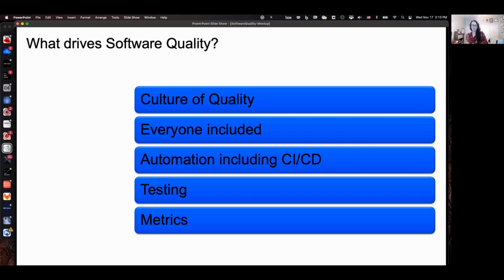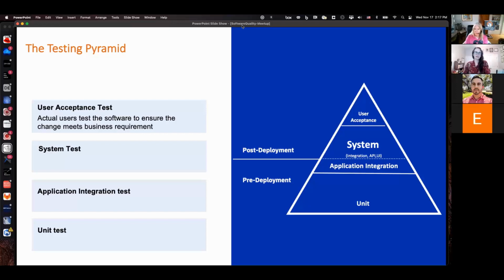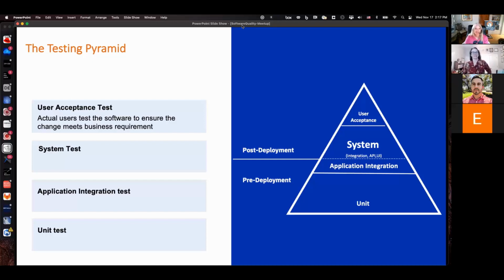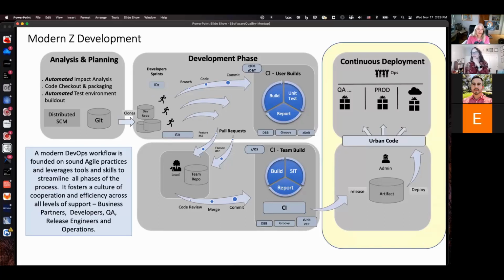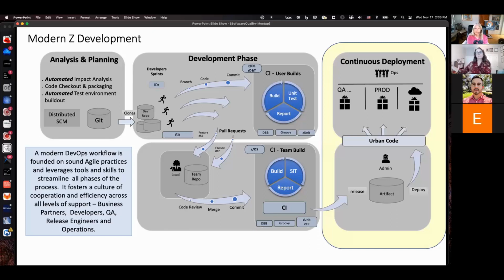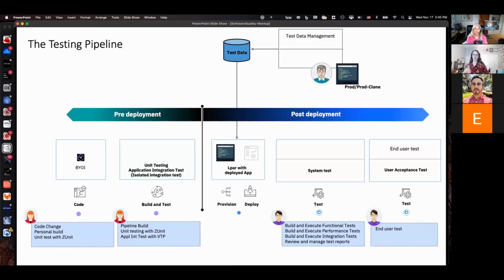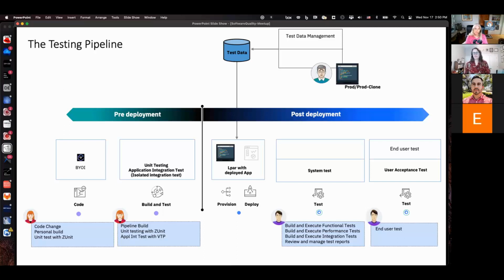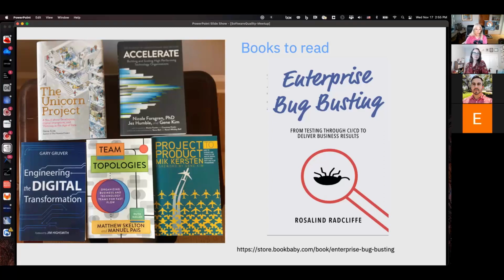Software Quality in the Age of DevOps - November 2021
With DevOps transforming the way we work with a focus on speed to market, how do we ensure the right level of quality in the system? In this meetup we will be joined by Rosalind Radcliffe, IBM Distinguished Engineer, Chief Architect for DevOps for Enterprise Systems. She will discuss some of the lessons learned and experiences on improving overall quality while achieving speed of delivery. She will use case studies, including existing backend systems running on IBM Z, that she has included in her new book “Enterprise Bug Busting – From testing through CI/CD” to deliver business results. For more information on Rosalind visit her LinkedIn